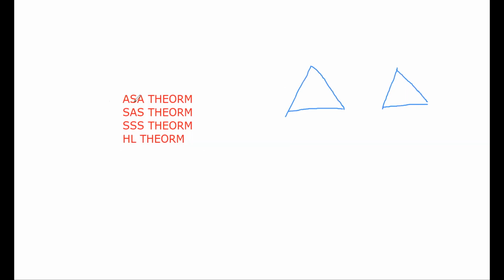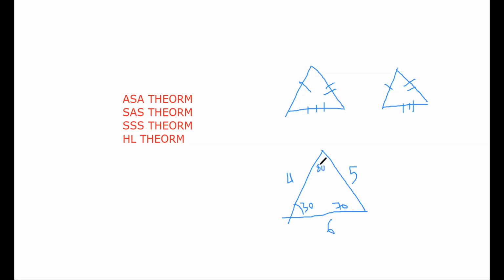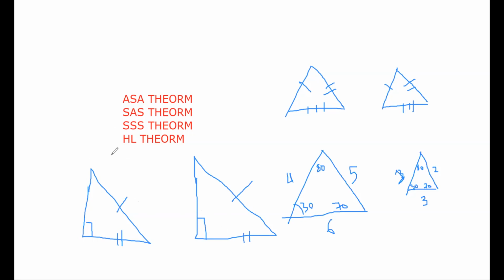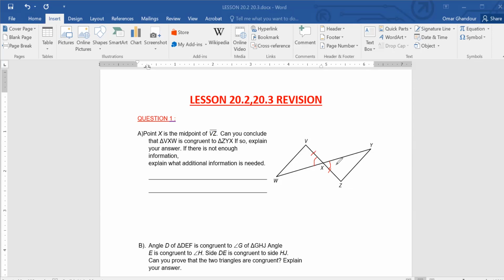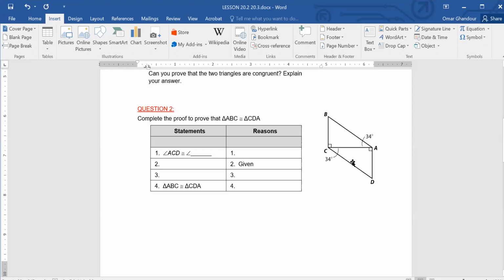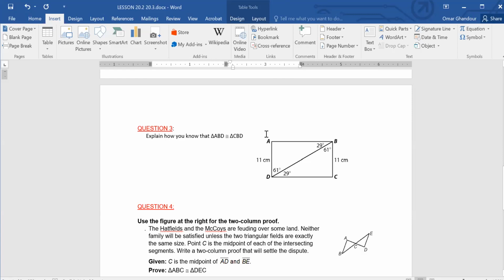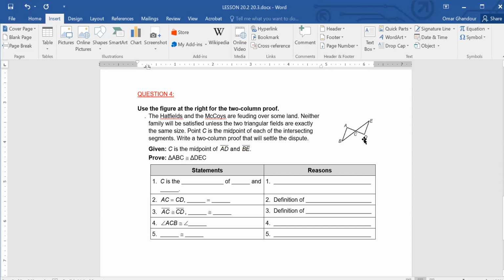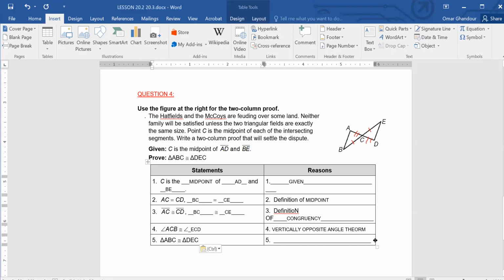REVISION LESSON 20.2,20.3